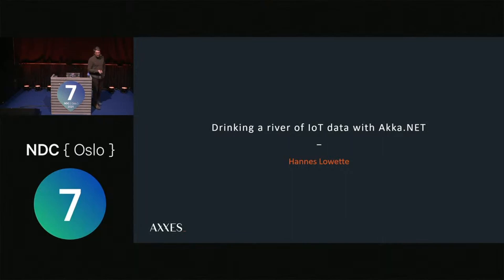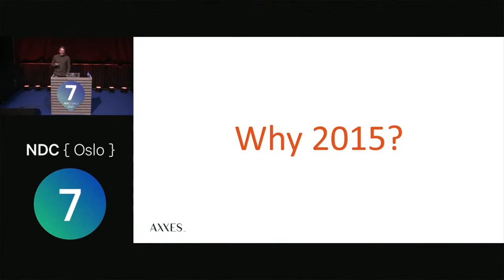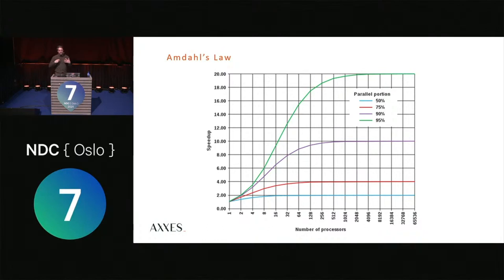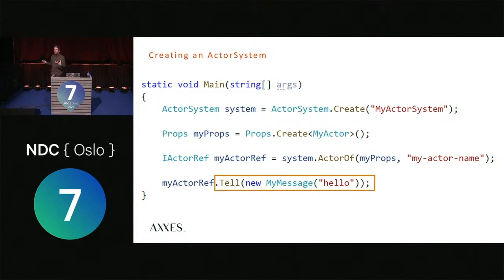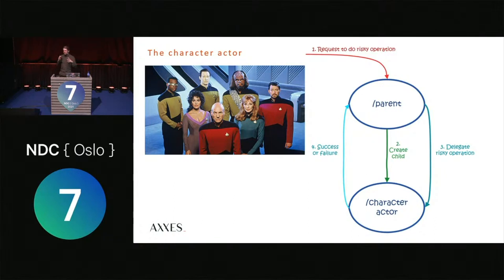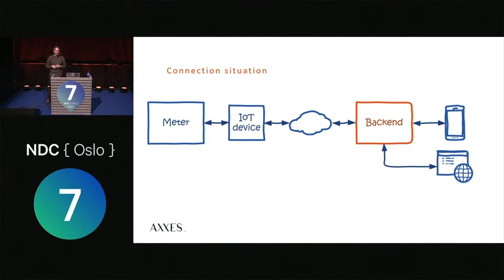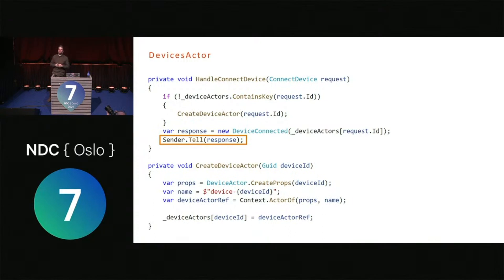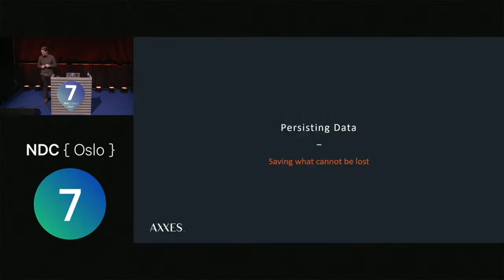Drinking a river of IoT data with Akka NET - Hannes Lowette - NDC Oslo 2021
You can’t develop a device any more without it connecting to something. These ‘smart’ devices all have one thing in common: they generate a never-ending stream of data. If you want to process all that data for 100, 1000 or 10000 devices, you can probably get by with a very simple web stack. But as soon as you want to scale to 1000000 or more devices, you’re going to need a better strategy.

Scaling software is always tricky. We all have been through this. You load balance your web farm only to find out that your database is a bottleneck. Or to find out you need to synchronize caches across your farm, etc. Akka.NET and its implementation of the actor model make scaling a bit easier. Developing stateful code becomes a breeze, as well as scaling it and making it resilient. But there are pitfalls as well.

No prior Akka.NET knowledge is required for this talk.